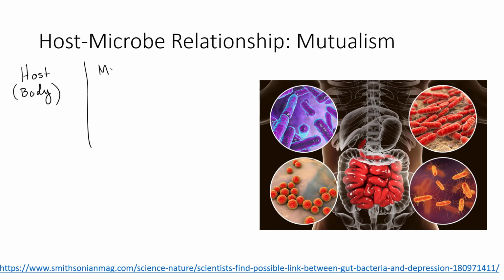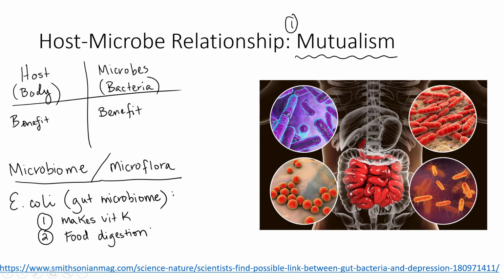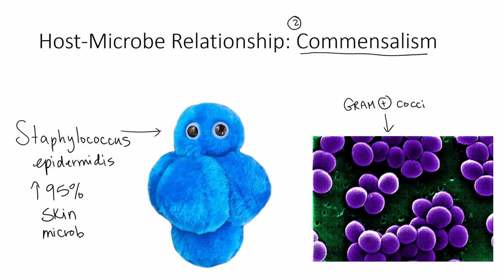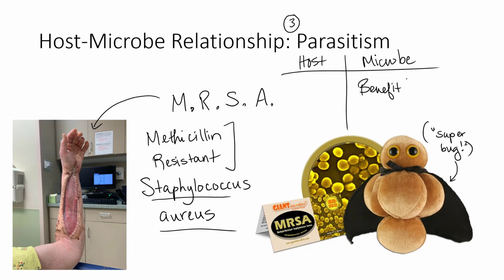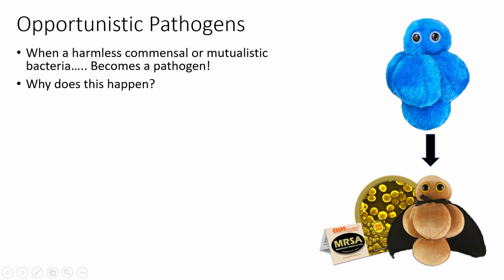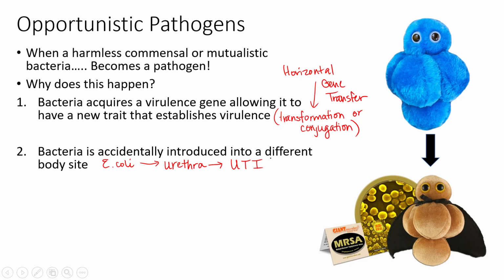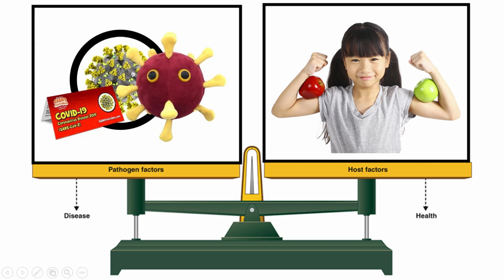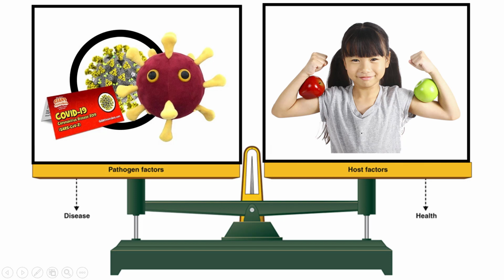Host Microbe Interactions